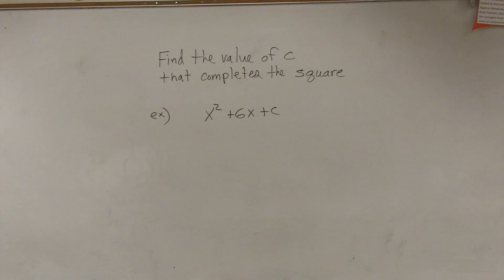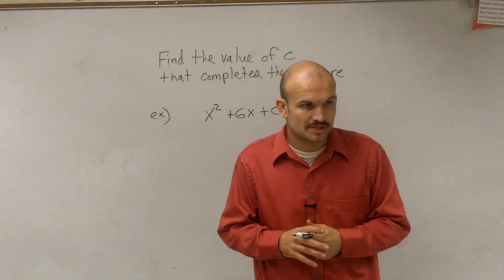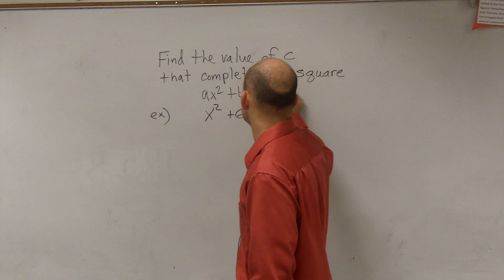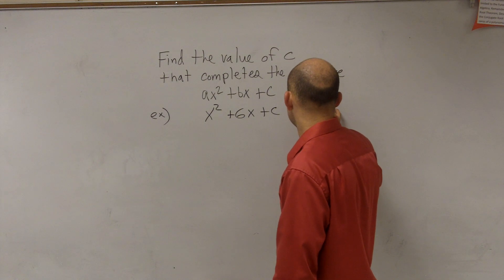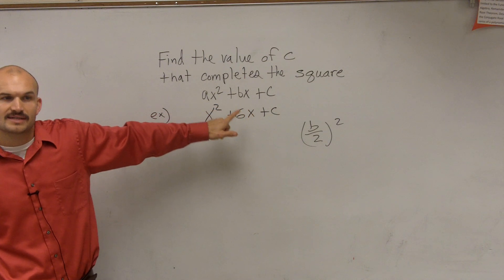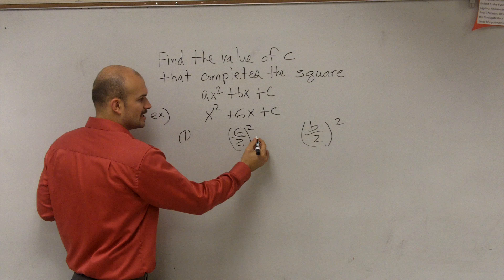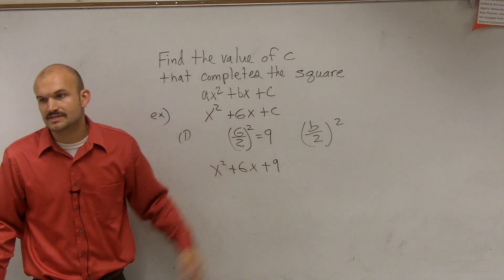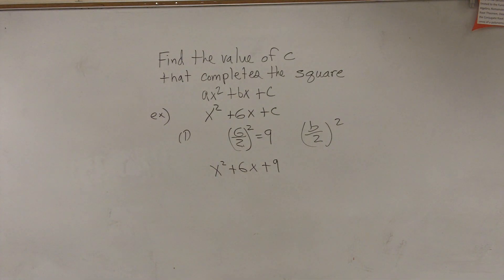Finding the value of C for a perfect square